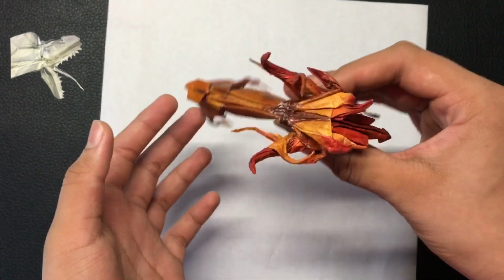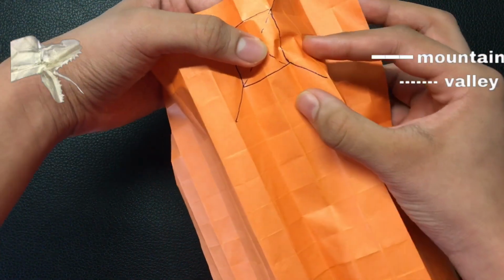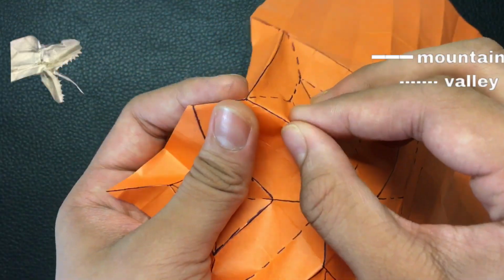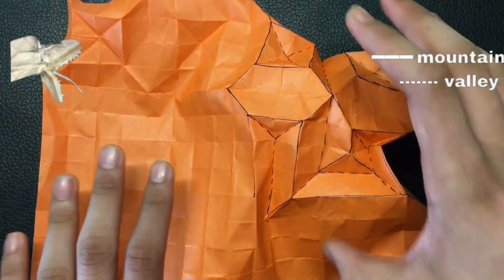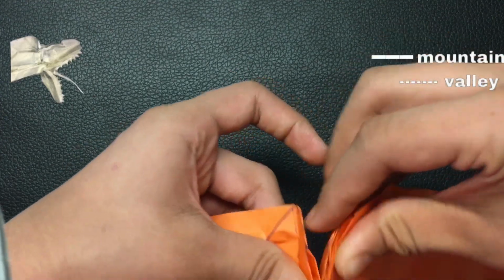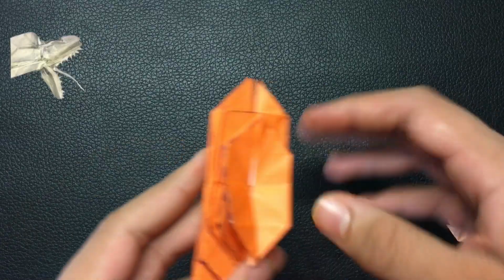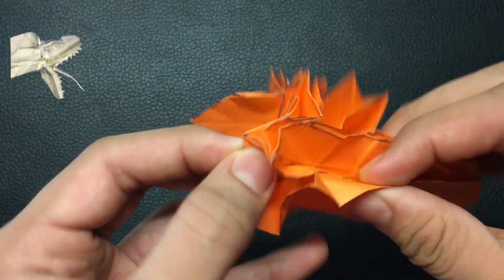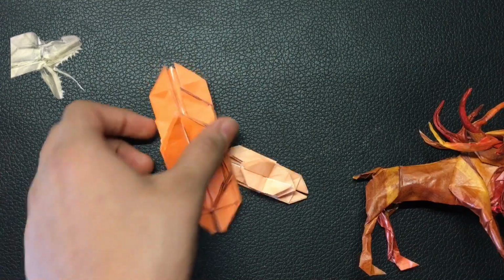Origami Bull Elk/Deer (Devansh Shah) Part 1 | The Base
This is again my own design. I used box pleating to design this model. In this video I will be teaching u how to collapse the base of this model using 16x16 grid. Hope u enjoy!

Complexity:- 4/5
Time taken:- 1 - 2 hours
Paper size:- at least 25 cm
Paper quality:- any thin and durable paper

& KEEP FOLDING!!!